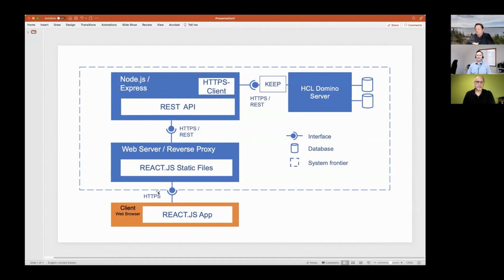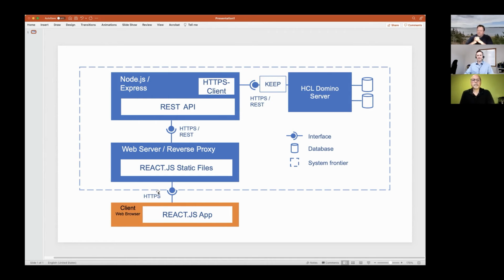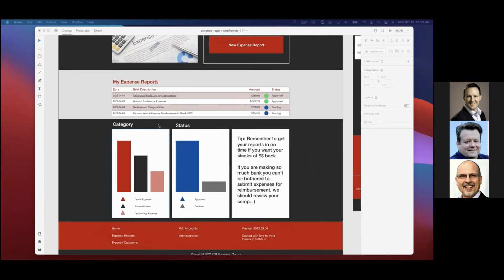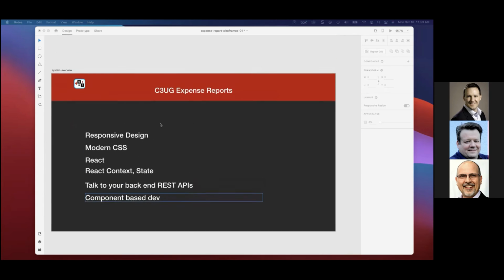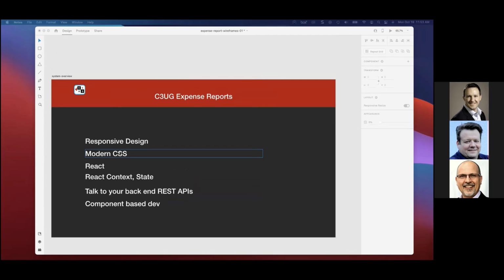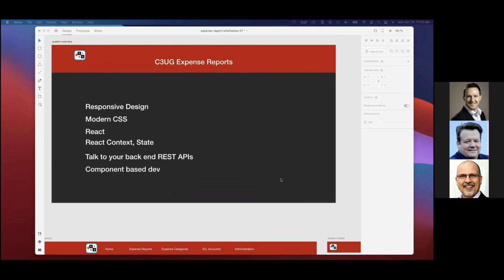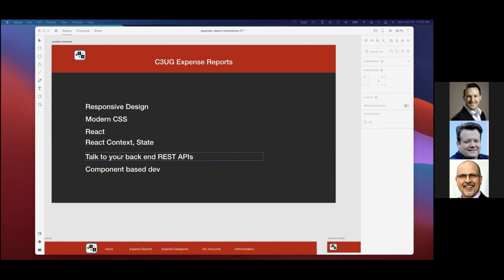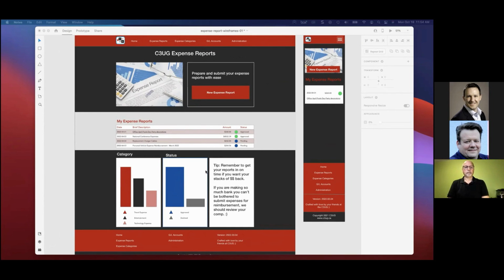C3UG Classroom Series Vol. 2 - Teaser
It's been a while since we posted updates to our C3UG Classroom Series - but the wait is (almost) over ! Check out this quick announcement video on what is coming to you soon on Volume 2 of our Domino Application Development Series !